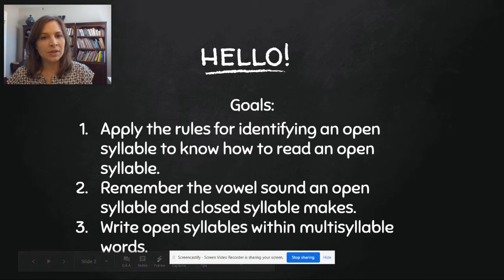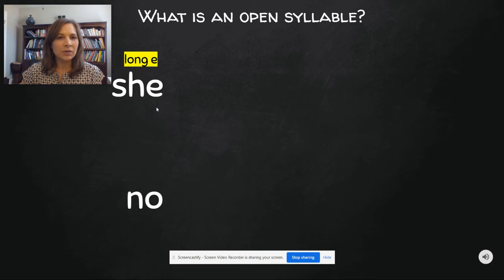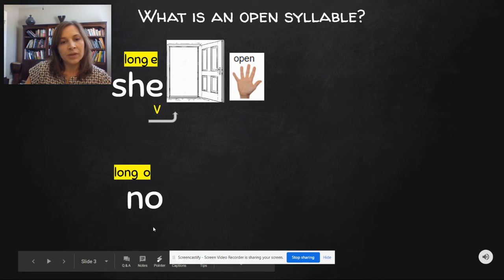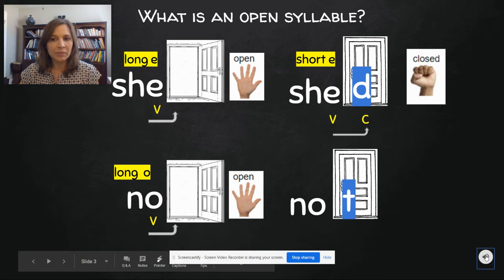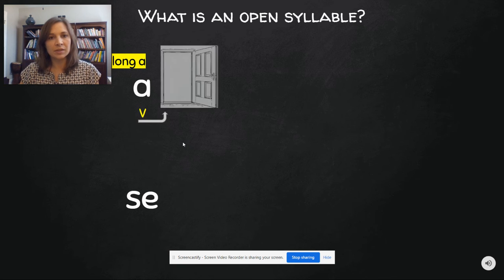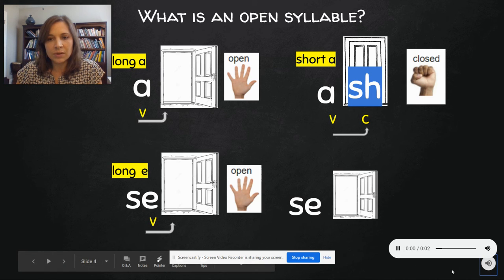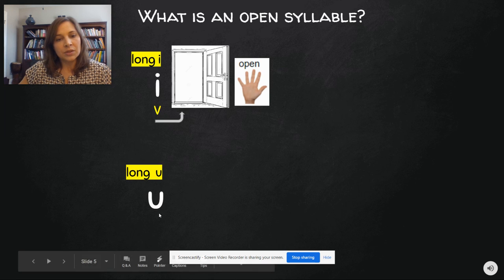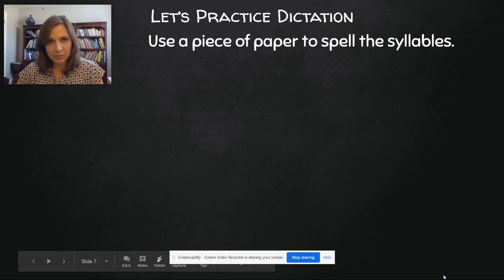Open Syllables Part A 2-1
open syllables
phonics structures